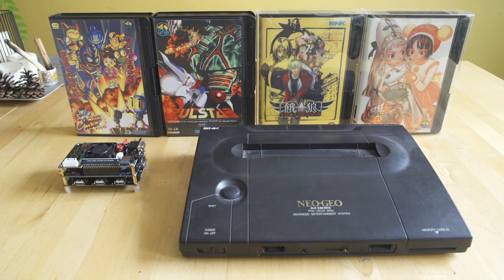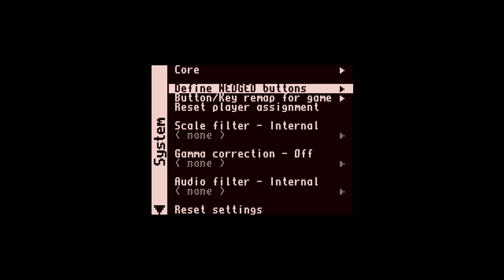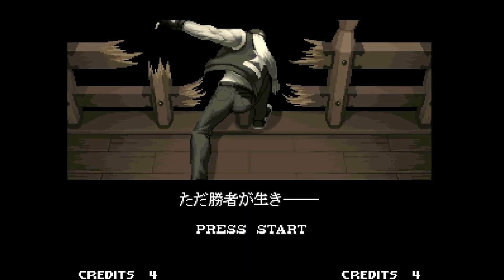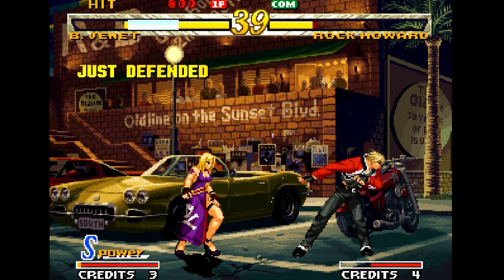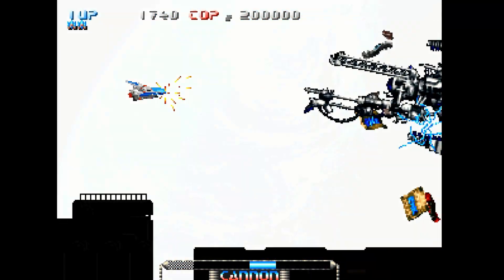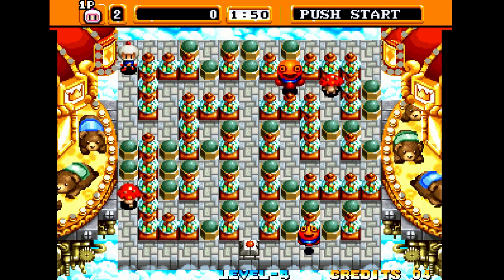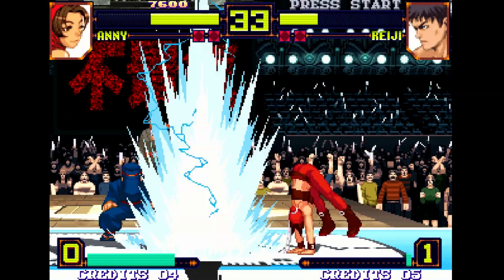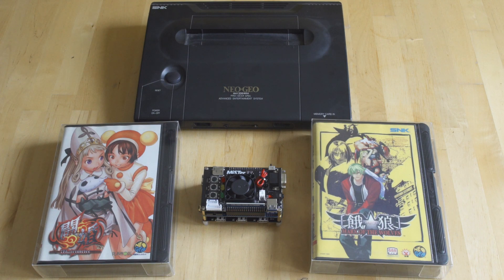MiSTer FPGA DE-10 Nano Neo Geo AES / MVS Setup Tutorial and Core Review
On this episode of our MiSTer series we will be going over the  amazing Neo Geo AES / MVS Core; including how to add ROMS and BIOS files to the MiSTER so the core will function, how to deal with the UniBios, and how to set the core up for the most authentic Neo Geo experience possible. It's basically an arcade cabinet in your home! It's a full "MiSTer How to" for your Neo Geo games!

Additionally I have reviewed the core for accuracy against an original Neo Geo AES with original games so you can see just how accurate the core is (spoiler alert : I cannot tell a single difference)

VGE